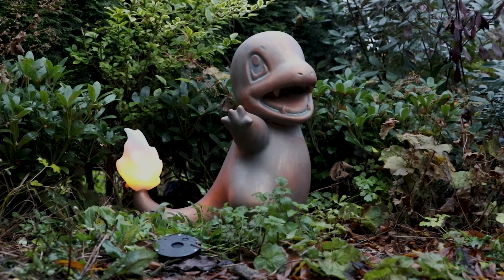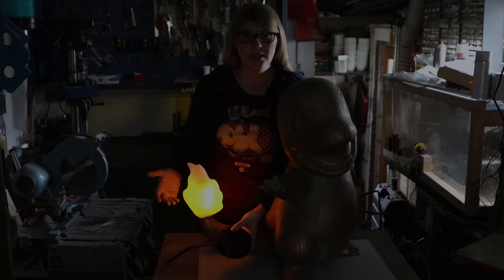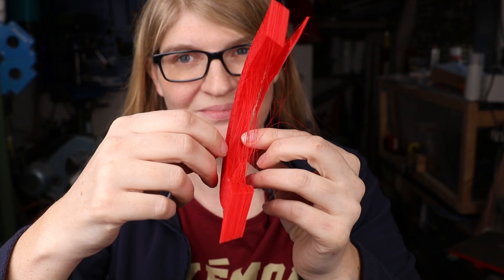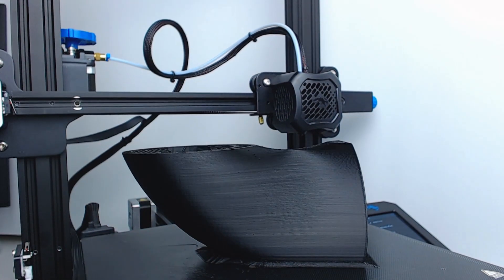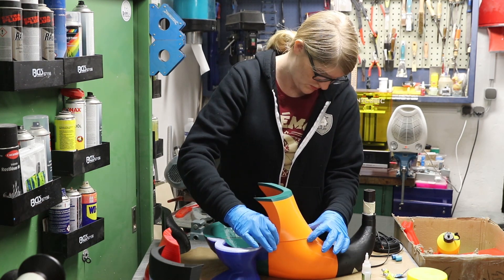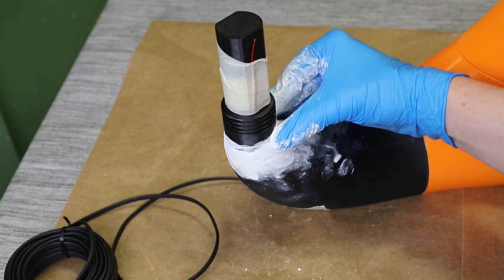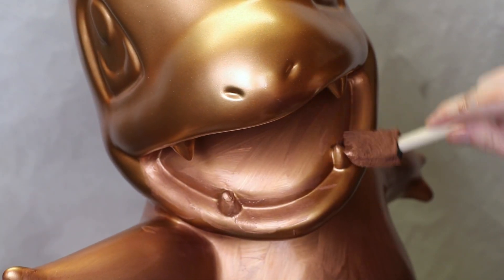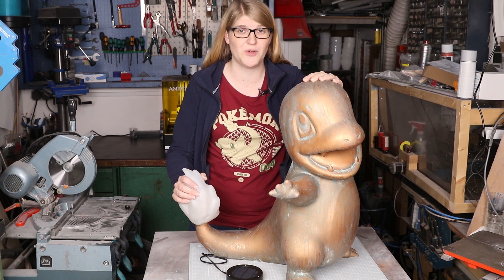DIY 3D Printed Life-Size Charmander Flame Lamp